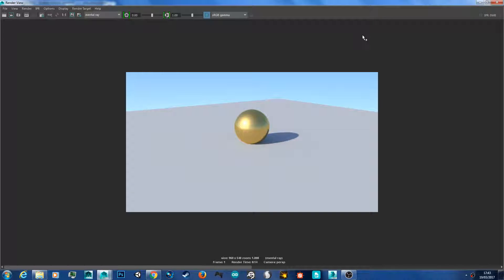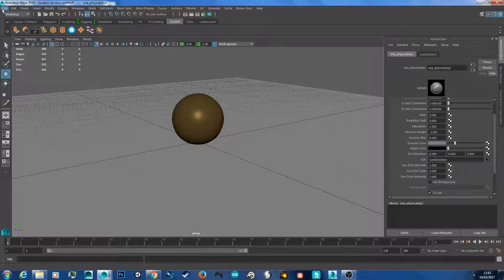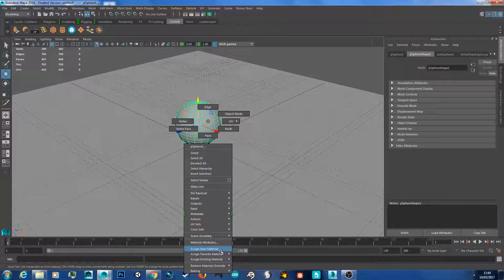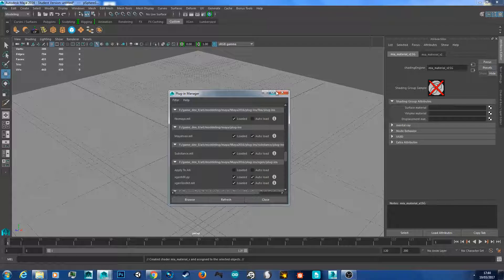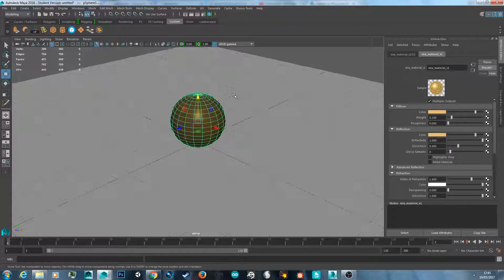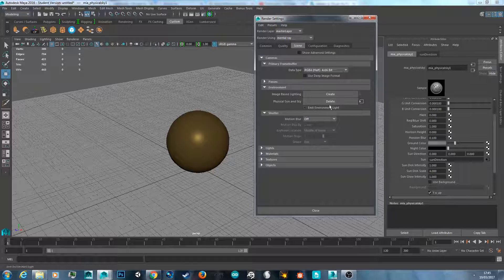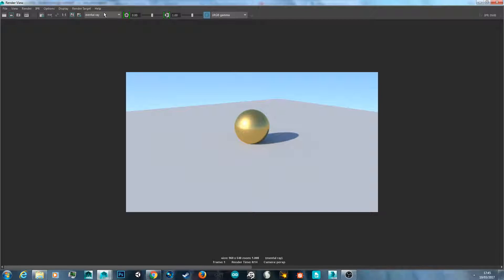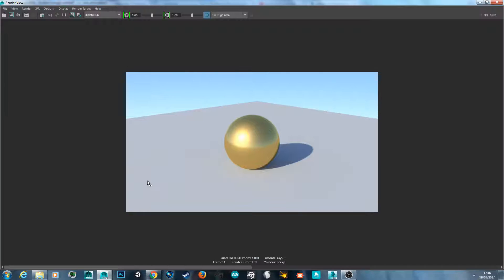Physical sun and sky (Maya 2016)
In this video I will show you how to create a physical sun and sky for better lighting in Maya 2016 using mental ray.